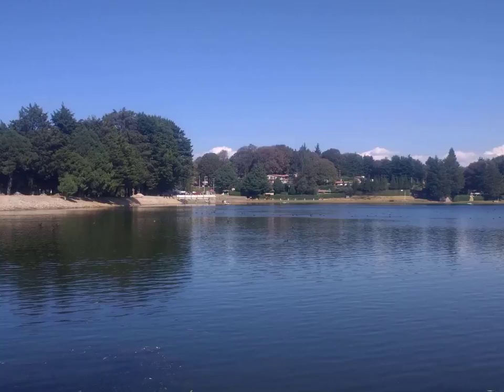Epididymis Wikipedia Article Audio